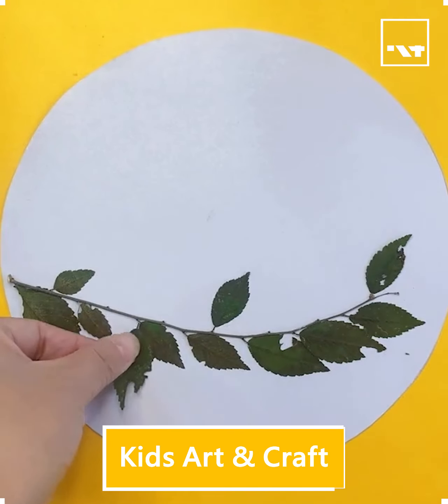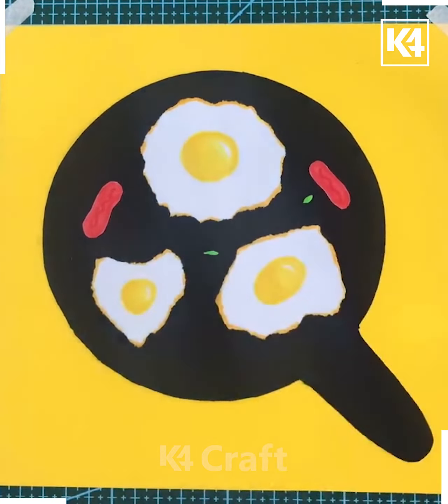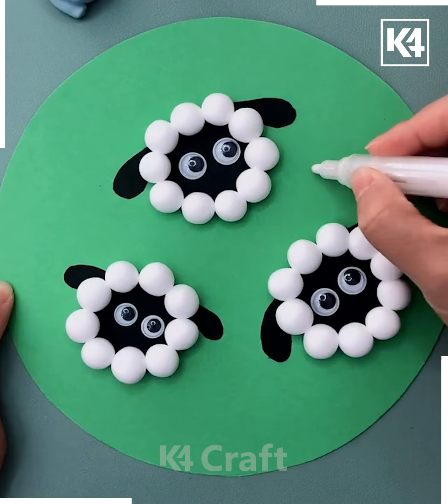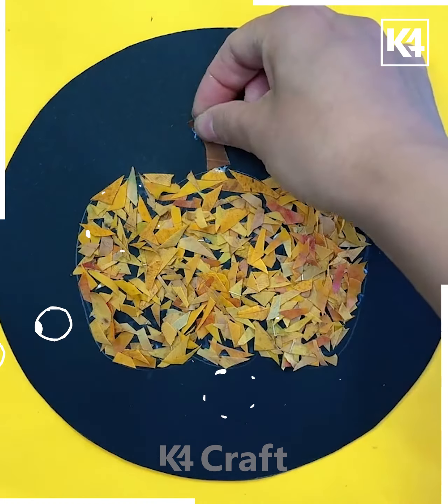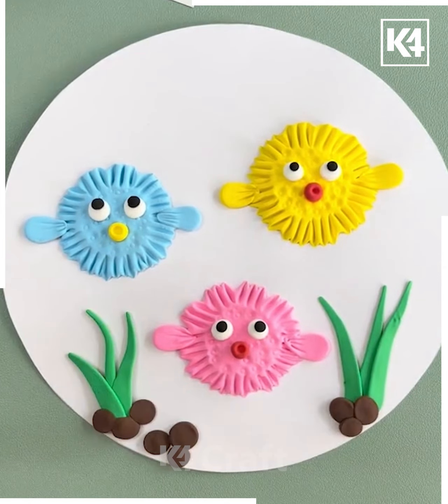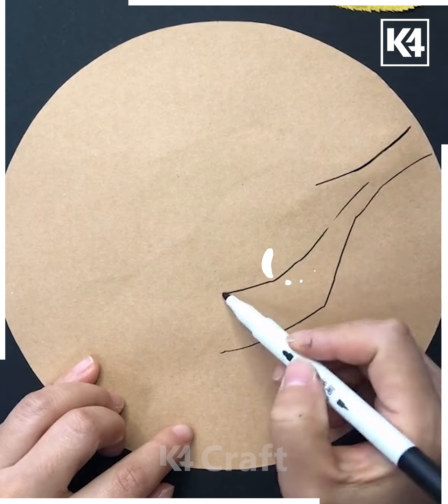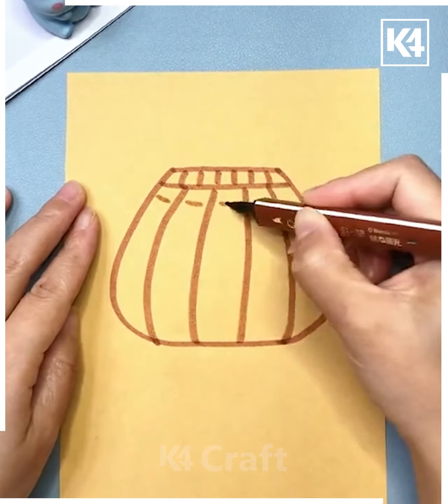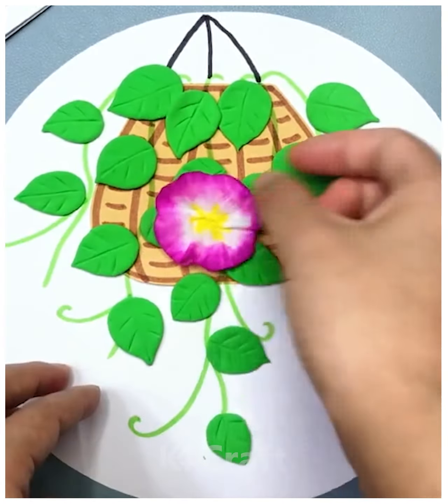Super Cool DECOR HACKS You Actually Want To Make | Easy Cute DIY Crafts for Home Decoration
In this video we will show you how to make a unique and Simple and Creative Kids Crafts and Activities using paper , Peanuts hell and ear buds.
Watch this video for easy instructions.